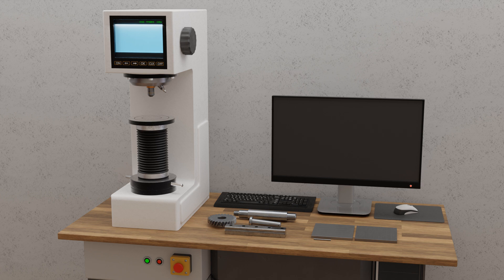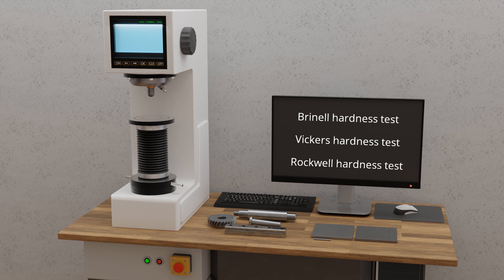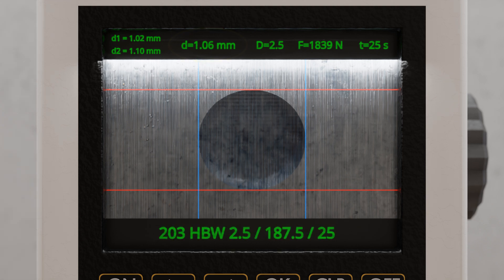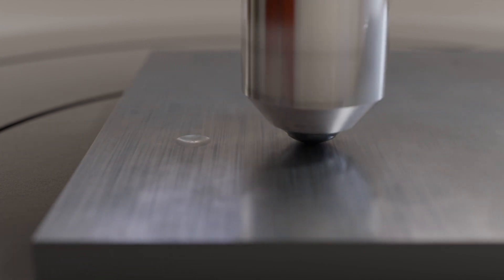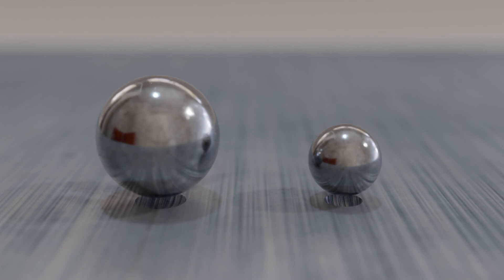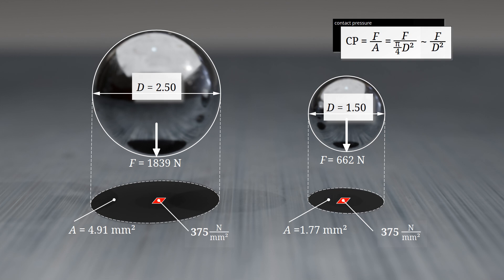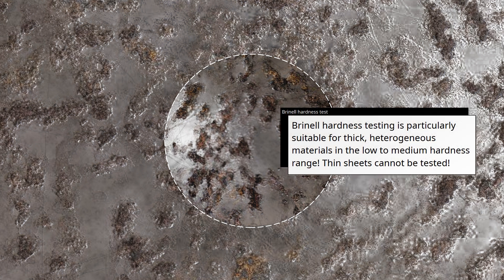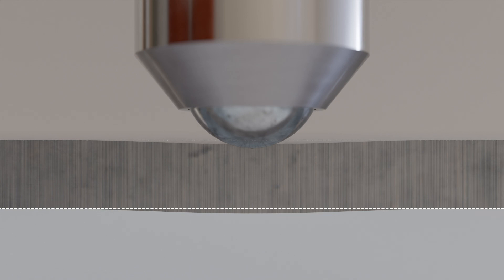Brinell hardness test simply explained (introduction to hardness testing)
The hardness of a material describes its resistance to indentation by a standardized object. In many applications where components come into contact, both high strength and wear resistance are critical. Hardness tests follow the principle of pressing an indenter into the material with a defined force. The most common methods are the Brinell, Vickers, and Rockwell tests. This text focuses on the Brinell hardness test.

In the Brinell method, a carbide ball (e.g., tungsten carbide) serves as the indenter. The ball is pressed into the surface with increasing force until the maximum load is reached, which is then maintained for 10 to 25 seconds to ensure reproducibility. The indentation is examined under a microscope, and two perpendicular diameters are measured and averaged to determine the hardness.

The Brinell hardness value (HBW) is the ratio of the applied force to the indentation surface. Force is measured in newtons, and diameters are in millimeters. Accurate measurements require indentations to be sufficiently far from edges and each other. The diameter of the impression should be between 24% and 60% of the indenter diameter.

To ensure comparable hardness values using different indenter diameters, the load factor, defined as the ratio of force to the square of the indenter diameter, must be constant. Load factors are standardized, influencing the choice of test force.

Indenter balls ranging from 1 to 10 mm in diameter are used depending on material thickness and microstructure. Larger balls are better for coarse-grained materials like cast iron, as they provide representative hardness values for the overall structure.

Brinell hardness is expressed without units as a combination of hardness value, ball diameter, and test force. The abbreviation "HBW" indicates the use of a tungsten carbide indenter. For unalloyed and low-alloy steels, there is an empirical correlation between HBW and tensile strength.

The Brinell test is unsuitable for very hard materials or thin layers due to insufficient indentation depth. Alternative methods like the Vickers test provide more reliable results in such cases.

00:00 What is indentation hardness? Definition!
02:10 How is the Brinell hardness test carried out?
03:42 How is Brinell hardness calculated?
05:11 Minimum edge and indentation distance, and sample thickness
06:56 Load factor
09:40 Test balls (spherical indenters)
10:48 Standard-compliant specification of Brinell hardness
11:48 Disadvantage of the Brinell hardness test